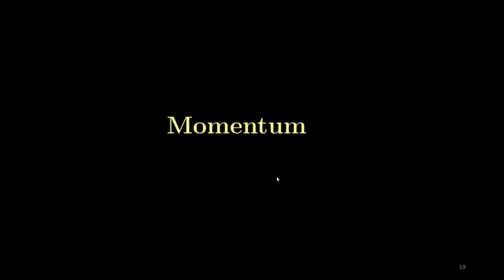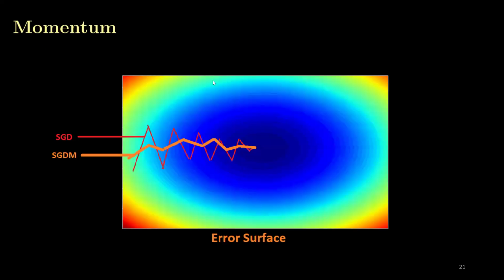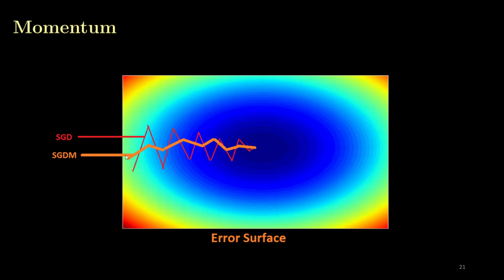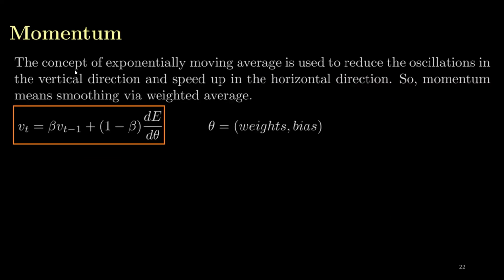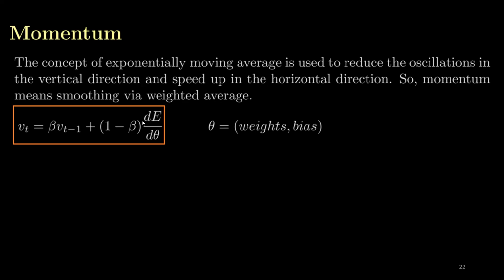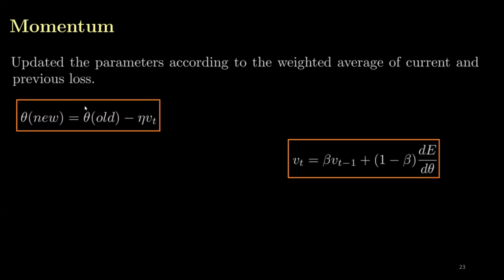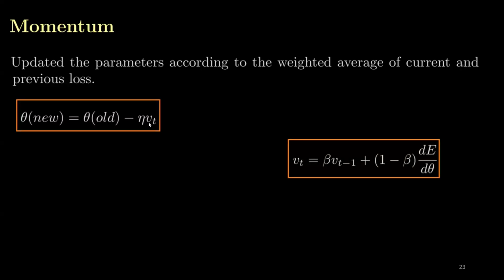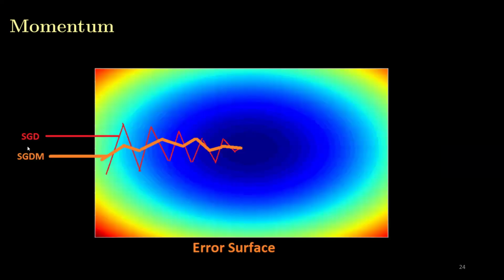Lecture 20: Learn Deep Learning: Optimizers: Concept of Momentum in Optimization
This lecture explains the concept of Momentum in optimization, an important technique used to accelerate gradient descent and improve convergence in deep learning models. It shows how momentum accumulates past gradients to maintain direction, helping the optimizer move faster along relevant paths and reduce oscillations.